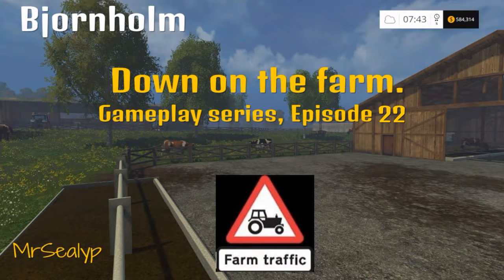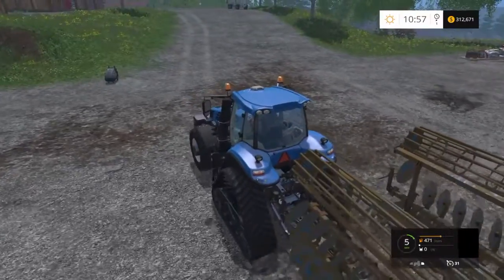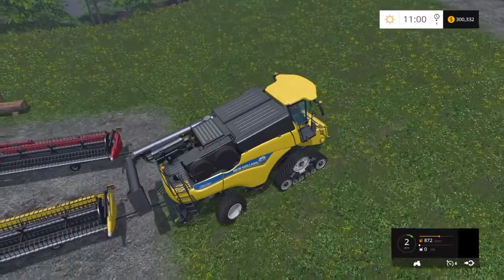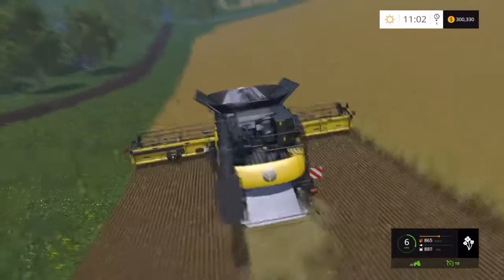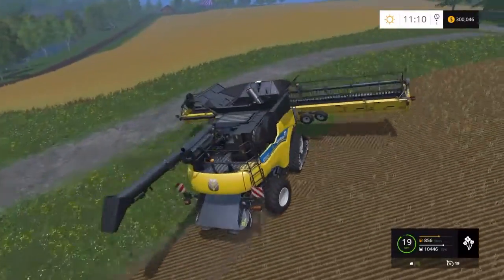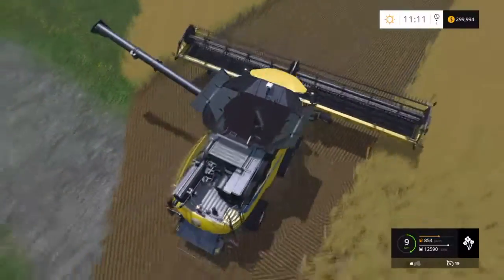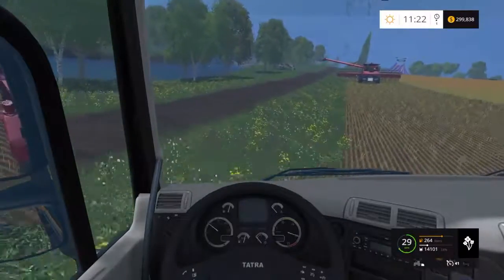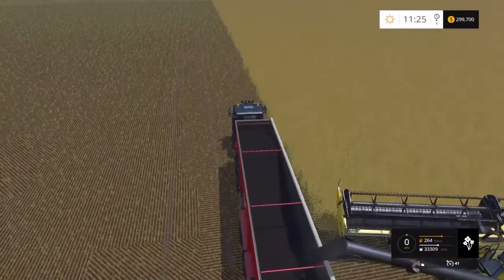Farming Simulator 15 PS4: Down on the farm, Gameplay series, Episode 22